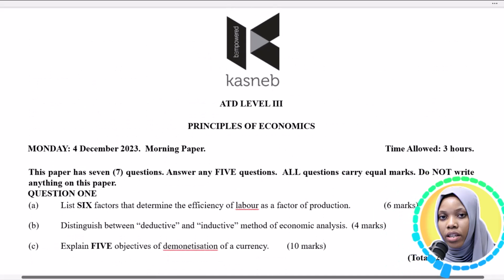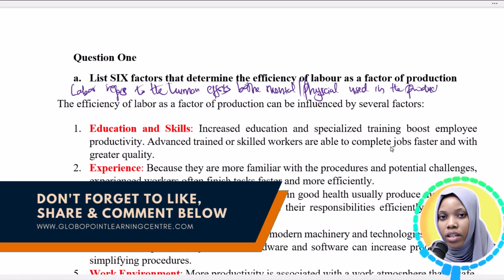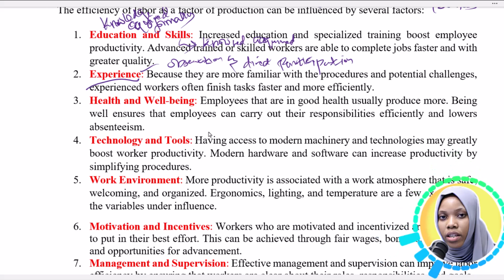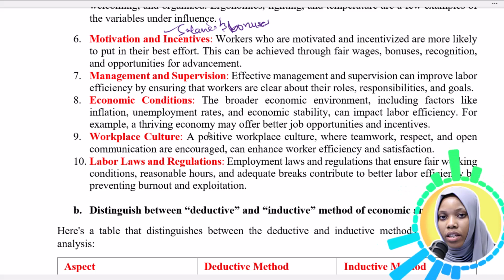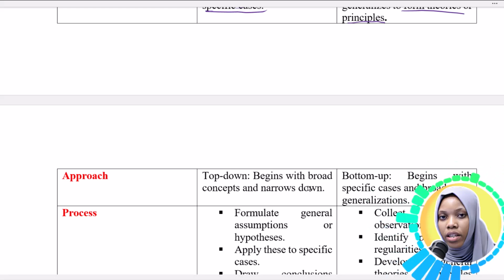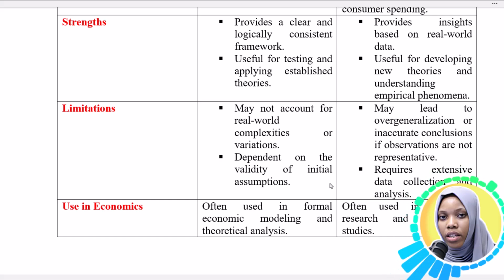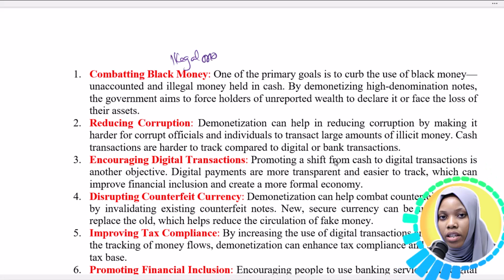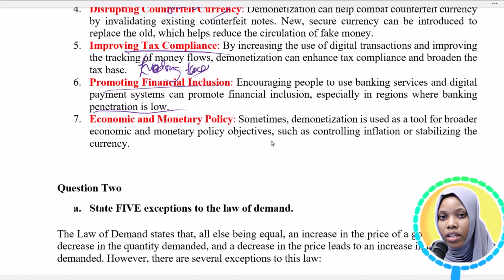ATD PRINCIPLES OF ECONOMICS, DECEMBER 2023 PAST PAPER Q1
// IMPORTANT LINKS